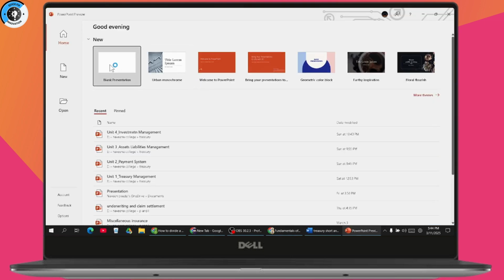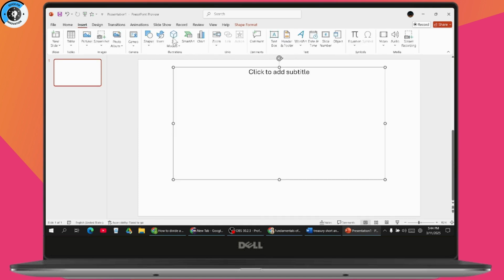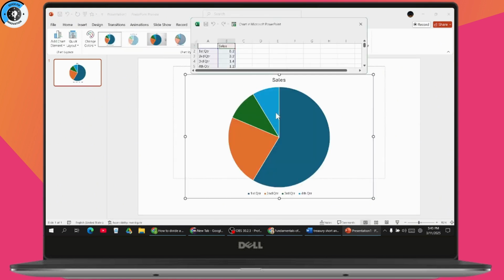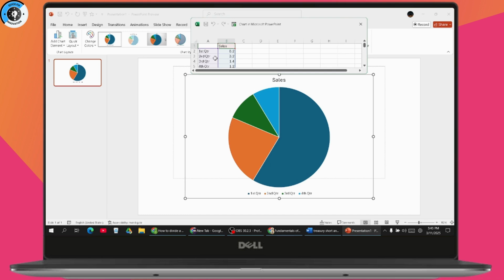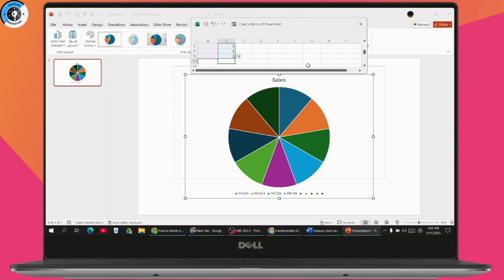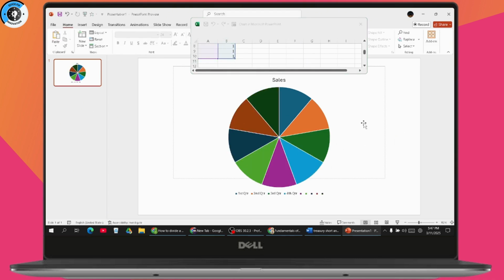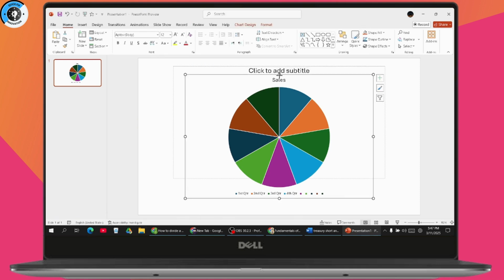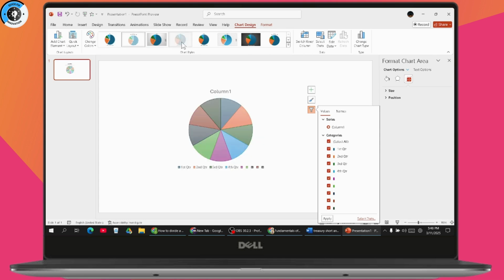How To Divide A Circle Into 6, 7 Or 12 Equal Parts In PowerPoint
How to divide a circle in 12 equal parts?
How to split a circle into 6 parts?
How to divide a circle into 7 parts equally?
How can I devide a circle into 6 7 Or 12 Equal Parts In Power Point

Welcome to our step-by-step guide on how to divide a circle into 6, 7, or 12 equal parts in PowerPoint! In this video, we’ll show you an easy way to create evenly divided circles using the pie chart tool. Make sure you have PowerPoint open and are ready to follow along.

0:00 - Introduction
0:12 - Opening PowerPoint and Selecting a Document
0:24 - Inserting a Pie Chart from the Insert Tab
0:36 - Choosing the Pie Chart and Adjusting Values
0:48 - Setting Equal Values for Precise Division
1:00 - Removing Extra Data and Formatting the Chart
1:24 - Final Adjustments for a Clean Look
1:36 - Conclusion